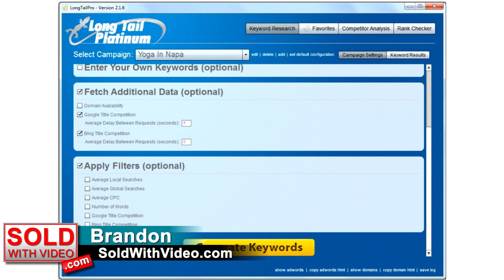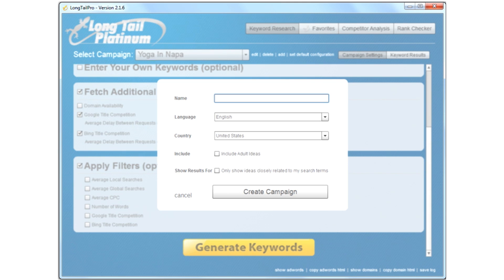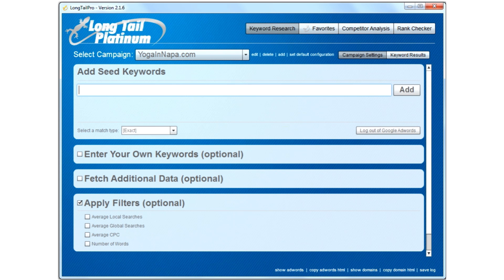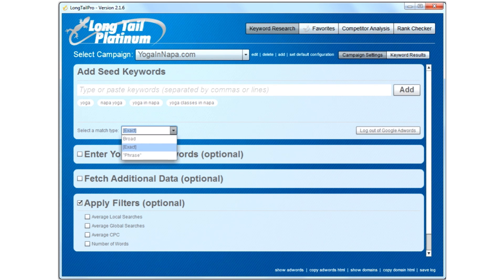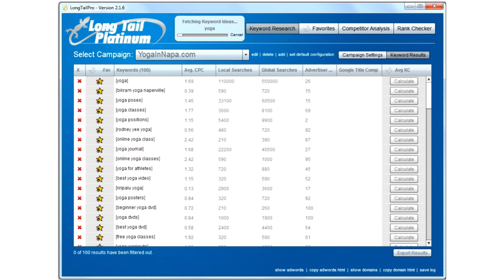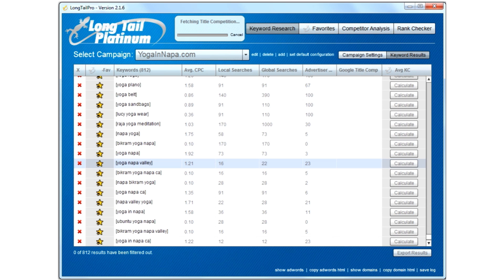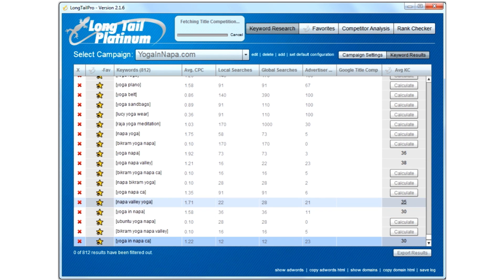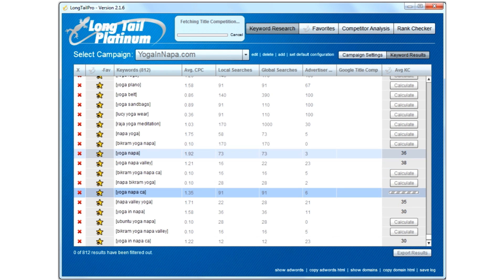How To Use Long Tail Pro To Find Keywords For Your Local and Small Business Tutorial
Doing keyword research before starting any marketing campaign is a must! Which is why we put up this guide showing you how to use Long Tail Pro. You need to be sure you are finding the best keywords for your business and using Long Tail Pro is one of the best ways to do that. You can literally find all your keywords in a matter of minutes and save yourself the time and hassle of using Google's Keyword tool.

As part of the Live Marketing Challenge we will be taking you step by step and showing you how to rank your business on several spots of the first page of Google. You can do this through your website, video and directory listings. But, the first step is finding the right keywords and if you don't you could be wasting your time.

With Long Tail Pro you will be finding the right keywords and beginning the best marketing campaign possible. So learn how to use Long Tail Pro and watch our video explaining the process of finding the rights keywords for your local business.